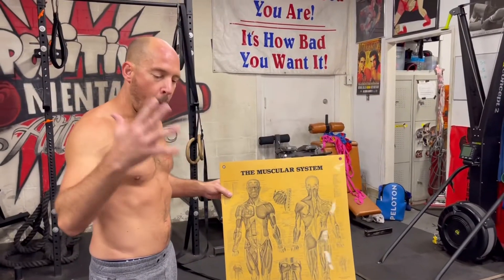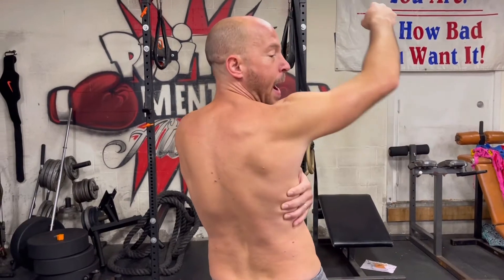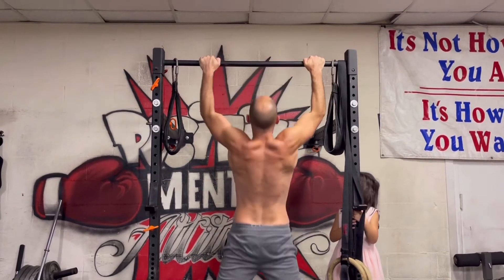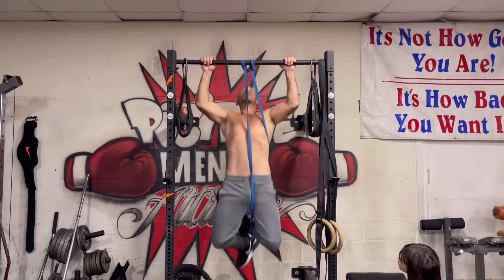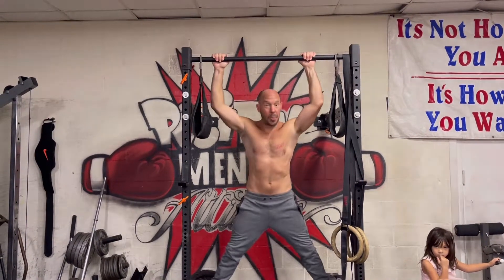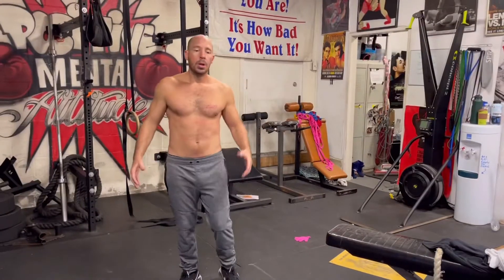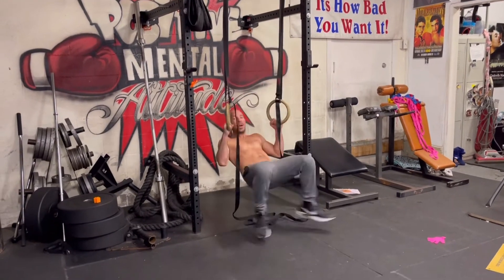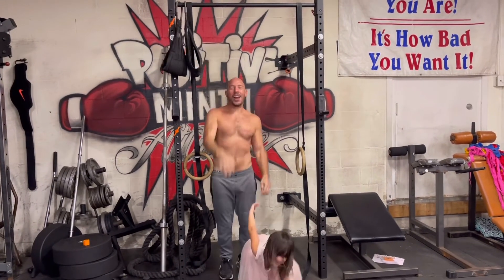Ep059: How to do your first pull up? | Outlaws Boxing | Brandon Krause